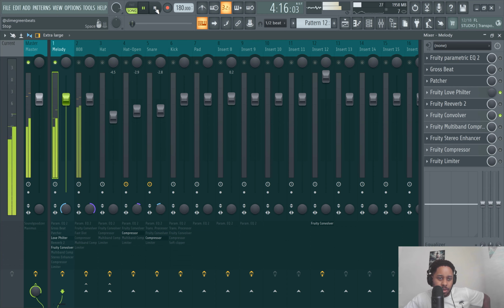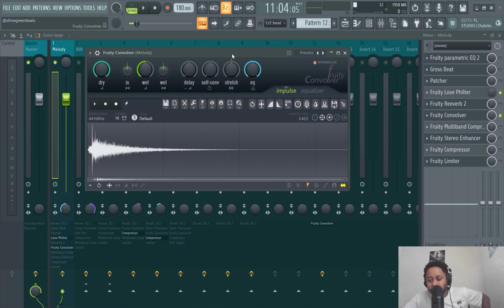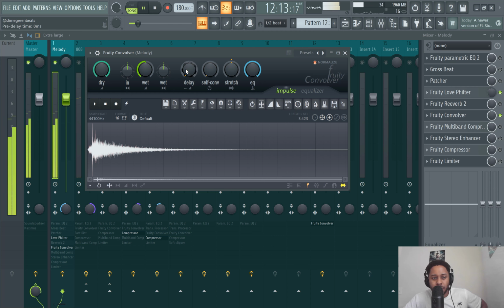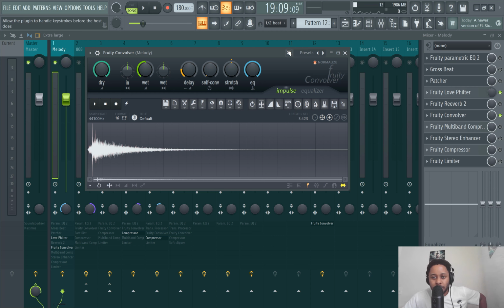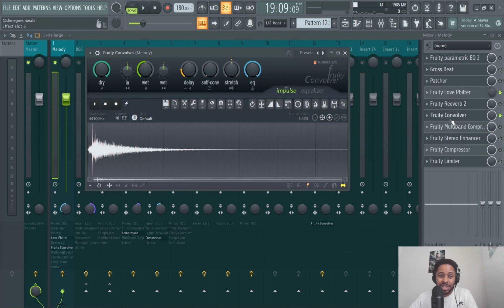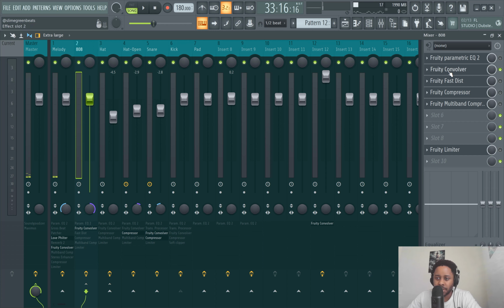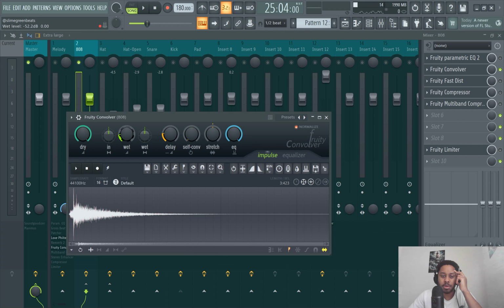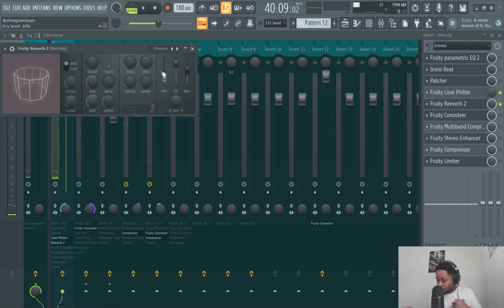Learn How to Reverb in FL Studio 21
Learn how to reverb with this tutorial by @slimegreenbeats

Remember for the pre-delay: 7500 / BPM

Unlock exclusive perks like members-only videos, premium loop kits, expert eBooks, and early access to new content.